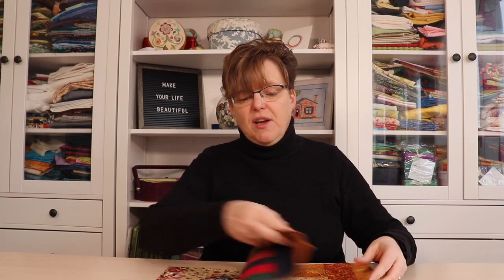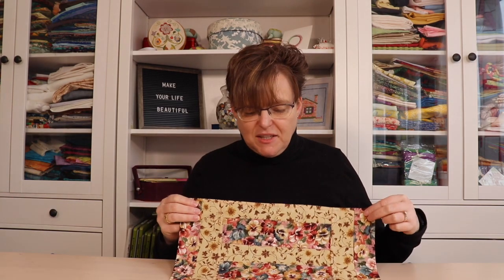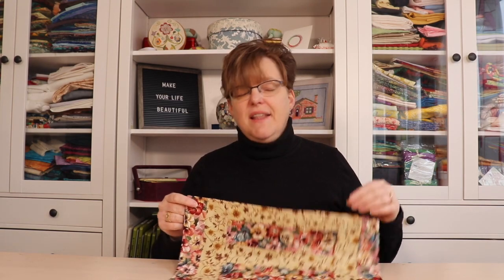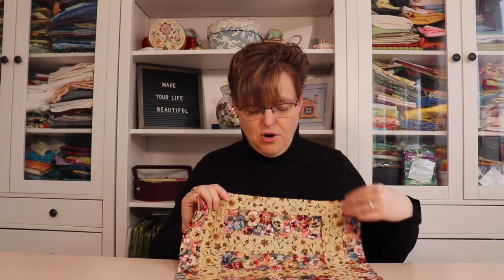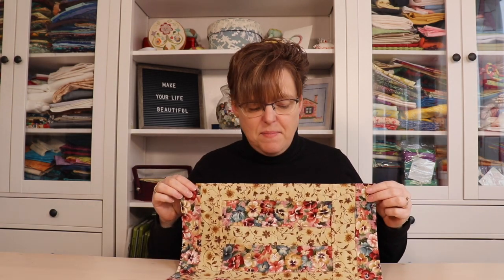How do I keep the right side out in reversible patchwork?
If you are sewing reversible patchwork with non-reversible fabrics, this trick will help you keep your fabrics right side out.